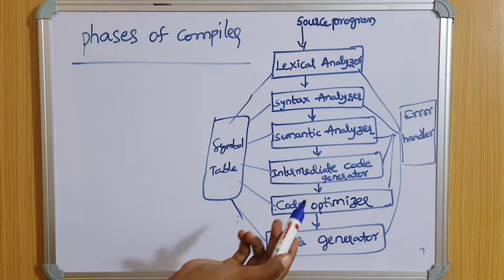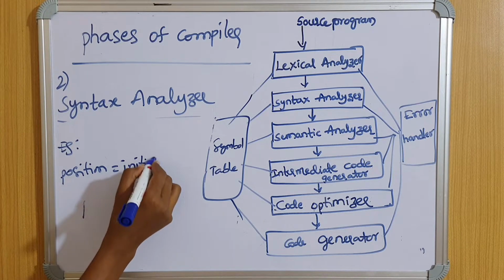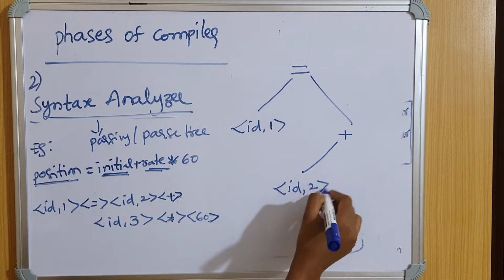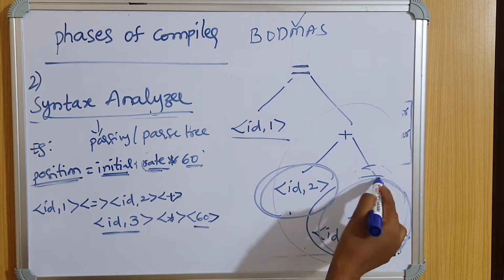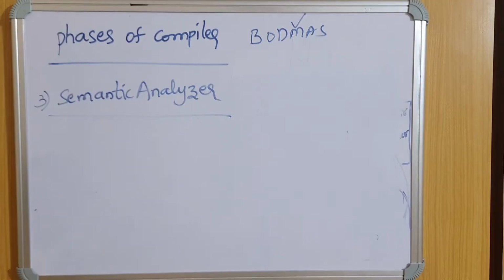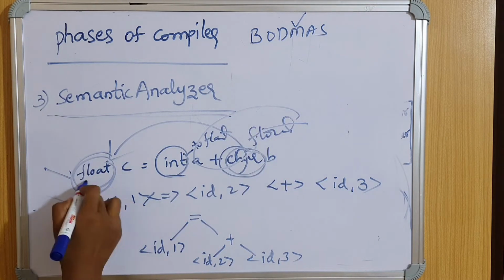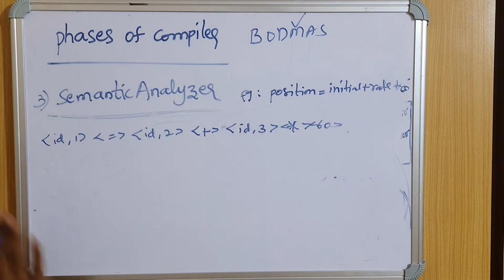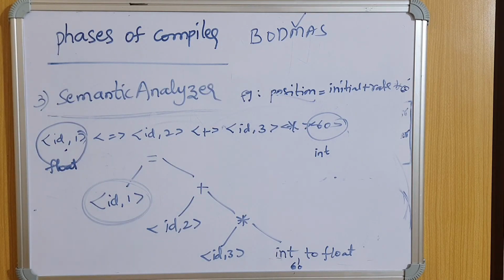Phases of Compiler Construction | Part 2/3 | Syntax Analyzer | Semantic Analyzer | Compiler Design.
Welcome to Classes 4 U - B.Tech, your one-stop destination for high-quality engineering education!

We provide B.Tech subject-wise lectures, exam preparation tips, and practical explanations to help students excel in their academics. Our content covers:
✅ Core engineering subjects
✅ Concept-based learning
✅ Problem-solving techniques
✅ Semester exam guidance
✅ Placement preparation